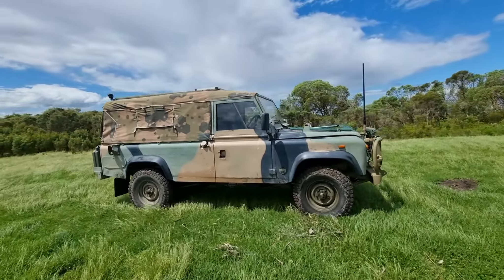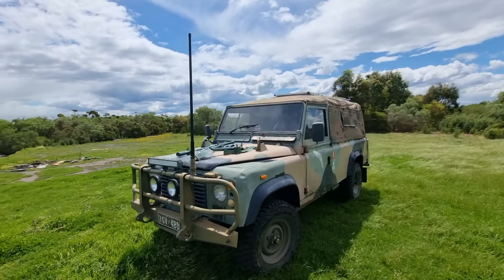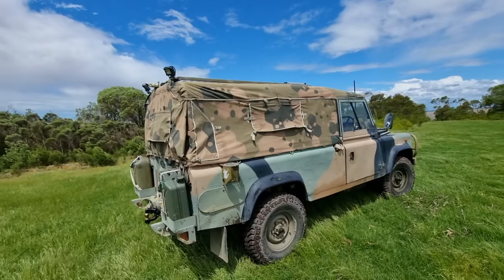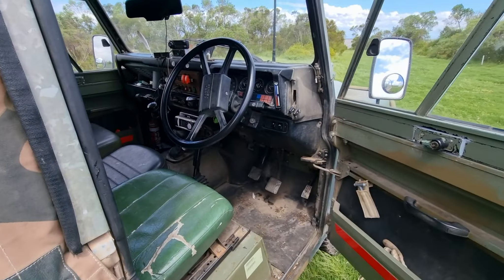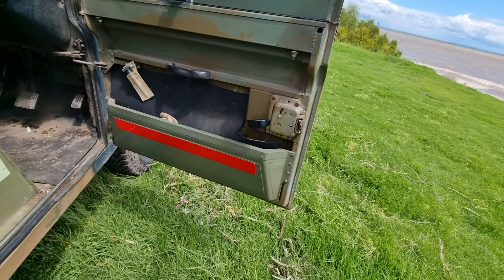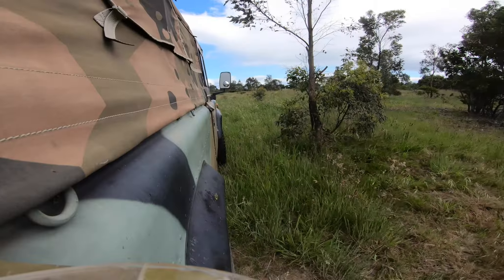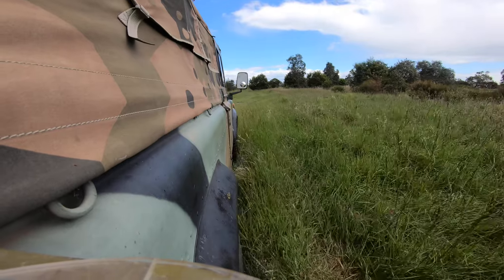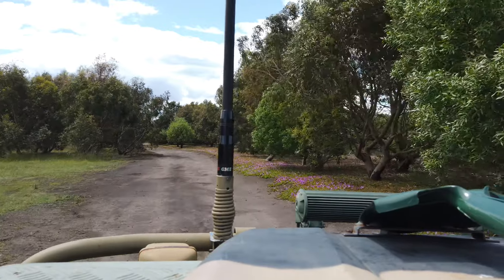Land Rover Perentie GS Walkaround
People often ask about my vehicles, so I decided to do a walkaround on each of my 3 vehicles. Let me know how I did...